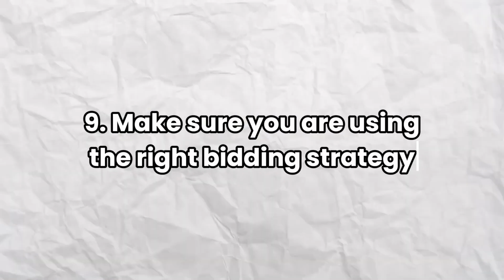How to WIN on Google Ads with Small Budget (TOP 10 Tips & Strategies)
Running Google Ads with a small budget is hard — but it’s definitely doable. In this video, I’m sharing 10 solid strategies that actually work when you don’t have much to spend.

These are lessons I’ve learned from managing real accounts with tight budgets — not theory, not recycled tips. Whether you're managing ads for a small business or trying to make limited spend go further, this will help you avoid the usual mistakes and get better results.

0:00 Intro
0:24 Is there a minimum required budget on Google Ads?
1:28 Tip #1
4:37 Tip #2
6:10 Tip #3
7:46 Tip #4
9:14 Tip #5
10:43 Tip #6
11:19 Tip #7
12:18 Tip #8
13:34 Tip #9
14:58 Tip #10

📂 Helpful Free Resources:
1️⃣ Top 10 Irresistible Google Ads Headlines that Will Make People Click Your Ads